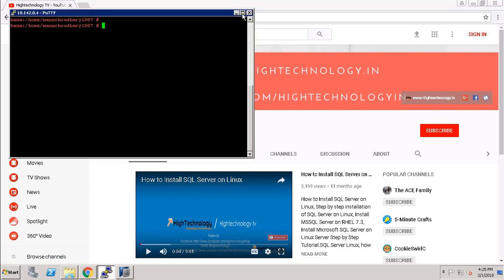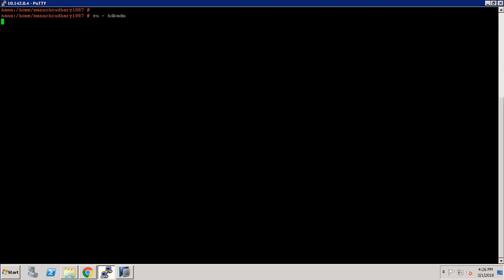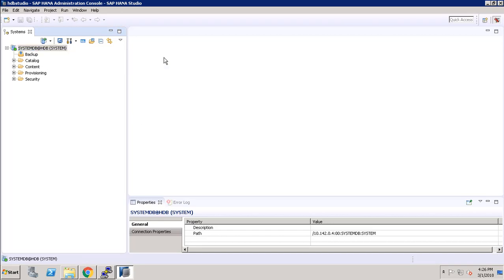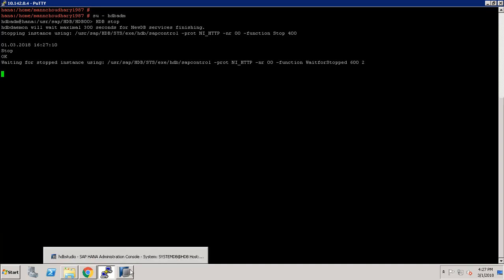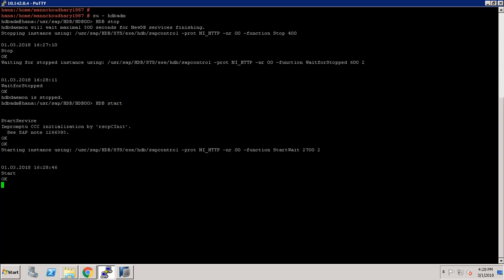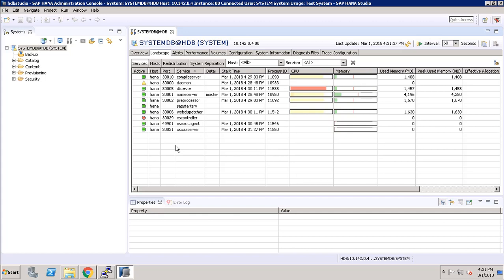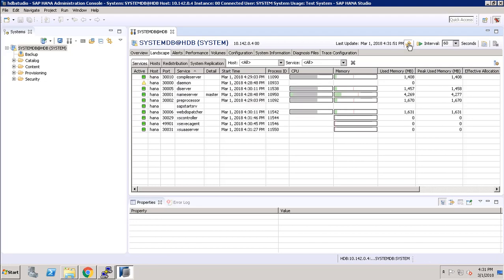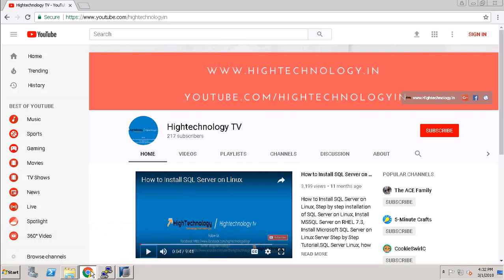Sap Hana tutorial for beginners - Start Stop SAP HANA Database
Sap Hana tutorial for beginners In this video we will learn how to start and stop SAP HANA database from OS & SAP HANA Studio. We can start SAP HANA Database from Operating System on which HANA DB hosted or from SAP HANA Studio(For that System should be Added in HANA Studio). Sap hana videos.
sap hana tutorials for beginners.
sap hana training videos.
hana tutorials. sap hana videos. hana tutorial.

How to start SAP hana database. How to stop sap hana database.
How to start stop sap hana database with sidadm.

SAP hanaデータベースを起動する方法。
SAP hanaデータベースを停止する方法。
Come avviare il database SAP hana.
Come fermare il database di sap hana.
Jak uruchomić bazę danych SAP hana.
Jak zatrzymać bazę danych sap hana.
Cómo iniciar la base de datos SAP hana
Cómo detener la base de datos sap hana.